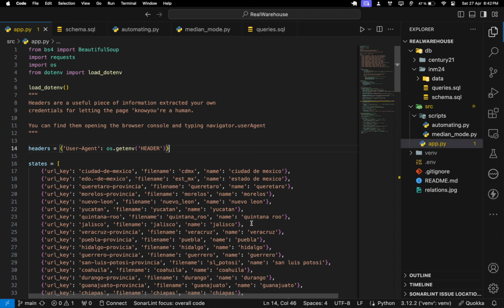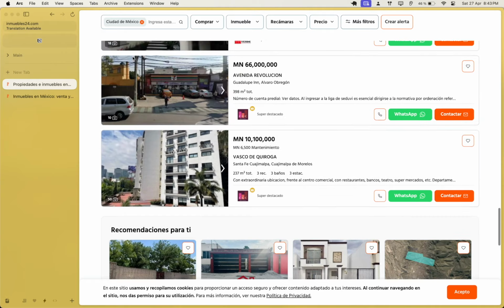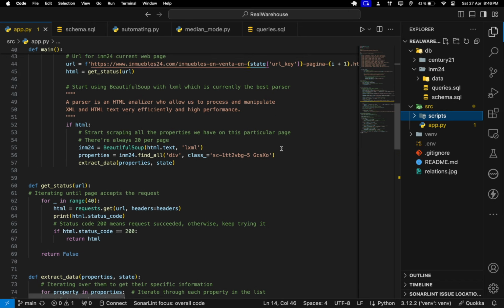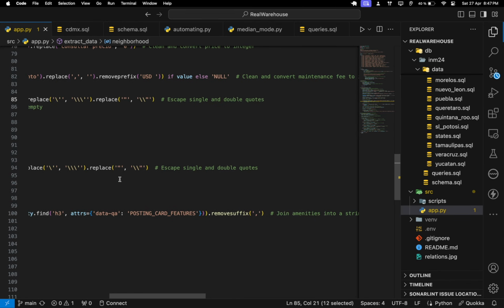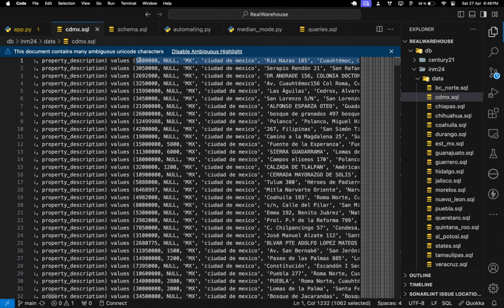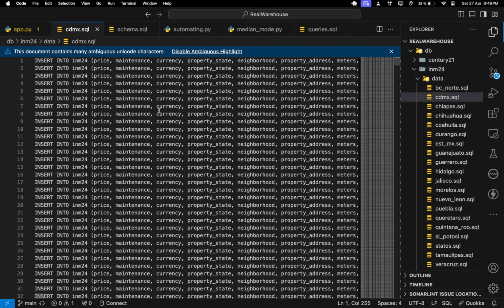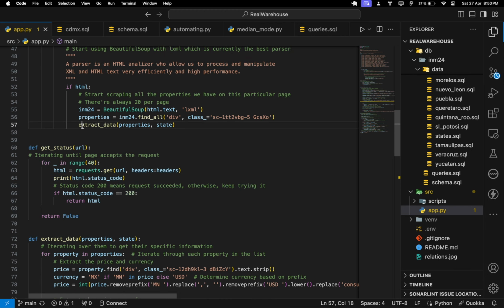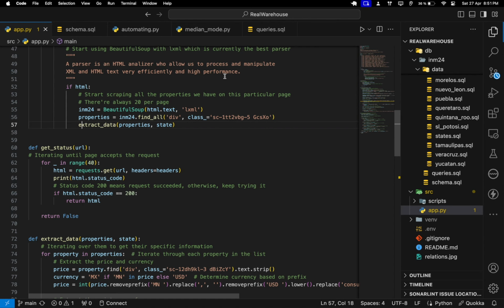SCRAPING FOR DATABASES :)